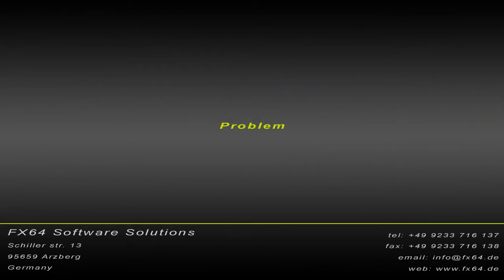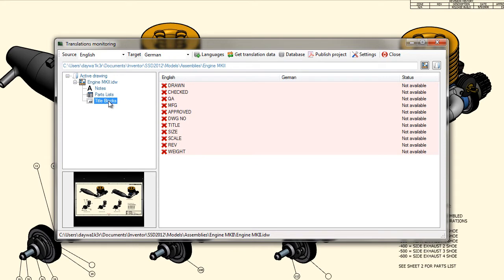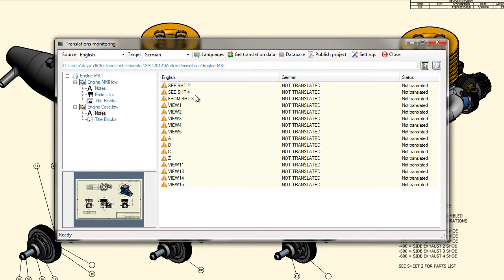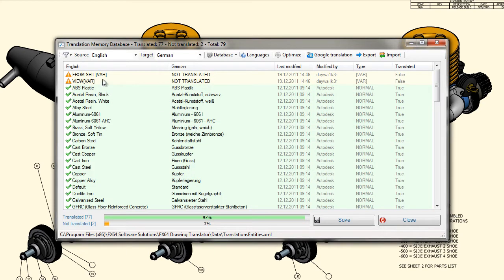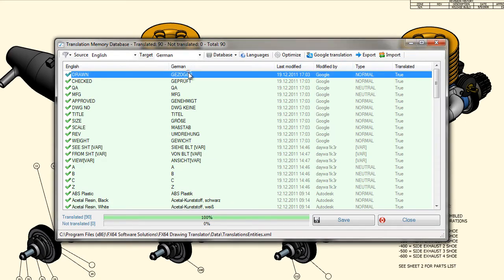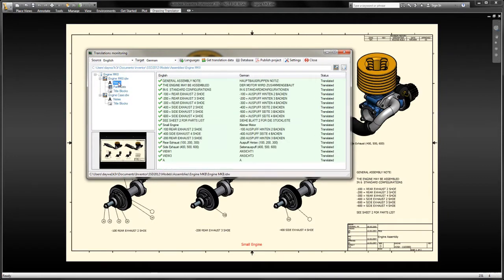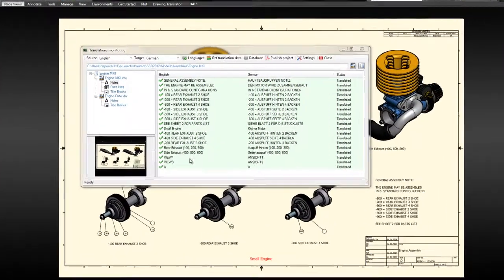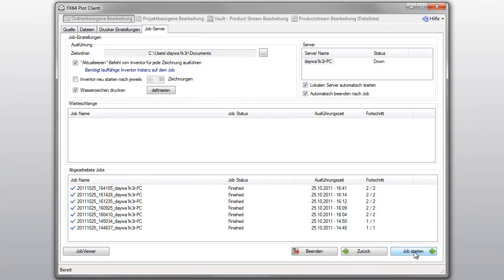FX64 Translation Memory Manager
FX64 Translation Memory Manager for Autodesk Inventor